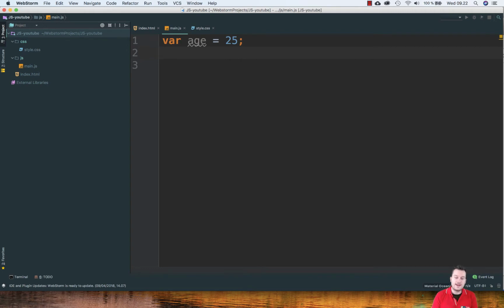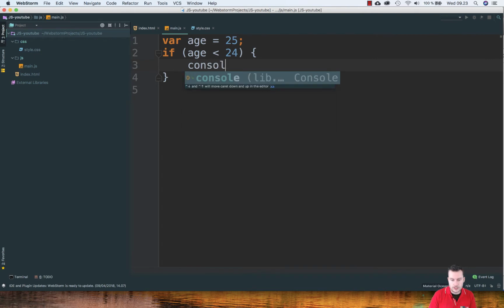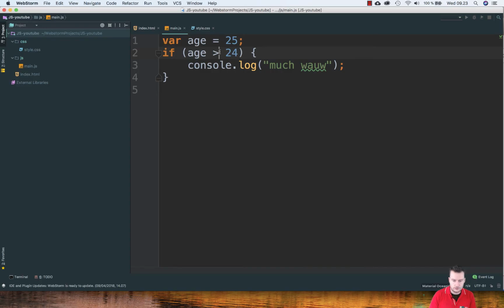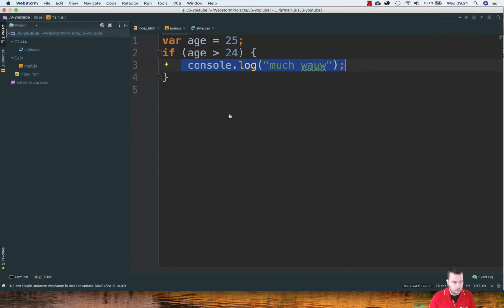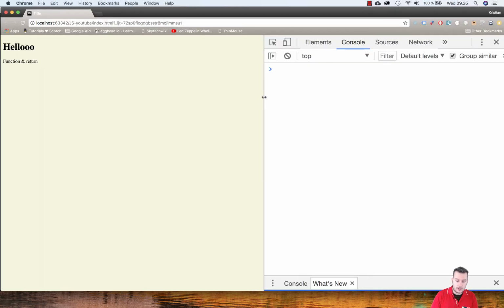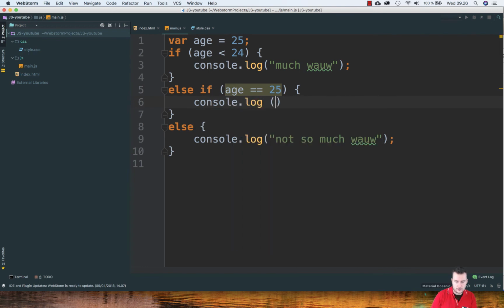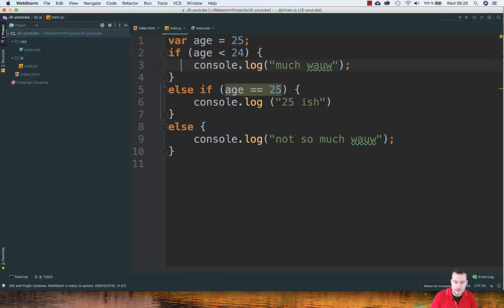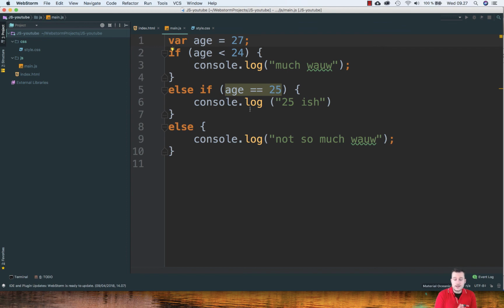JavaScript | S03E11 | If else statement